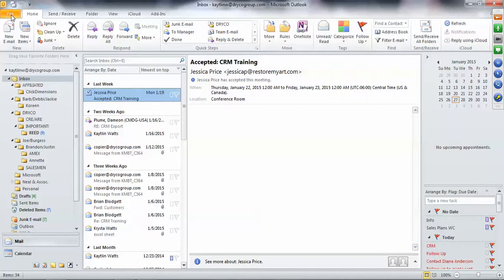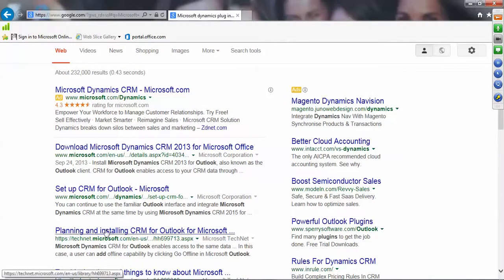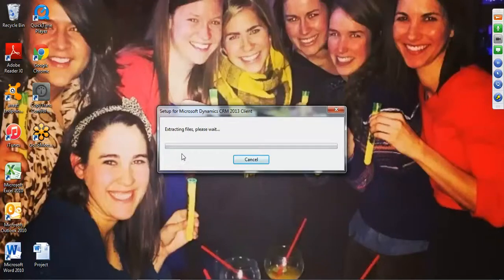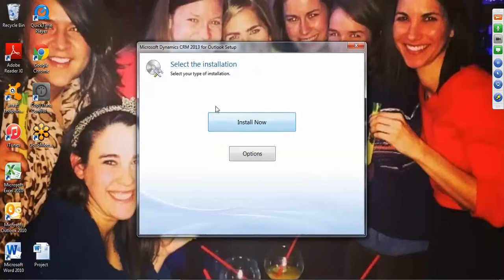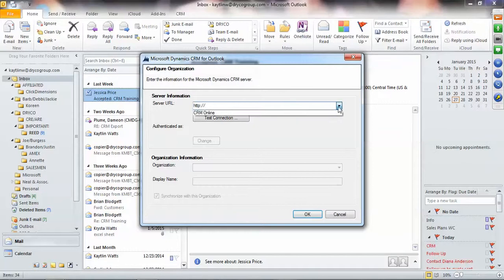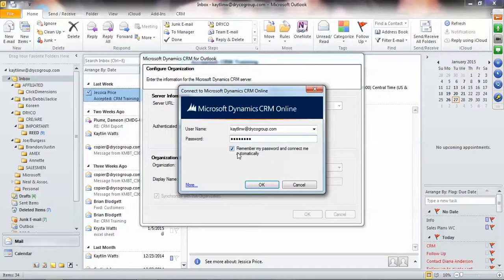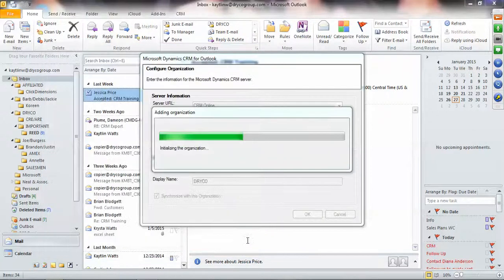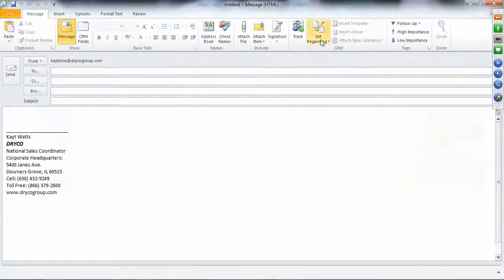Installing the Plug-in for Outlook